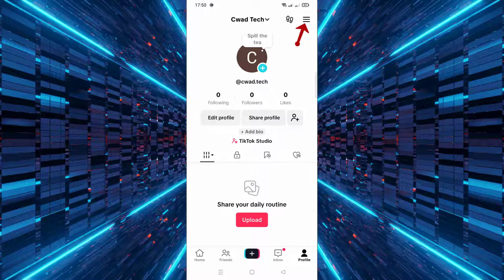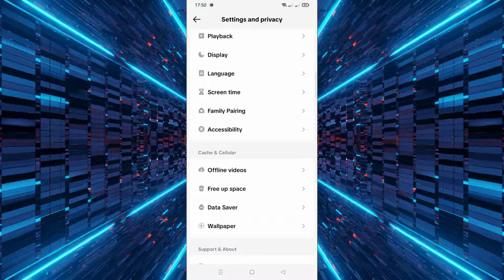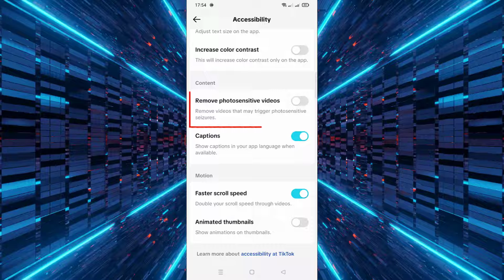How to Disable Photosensitive Videos on TikTok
Learn how to remove photosensitive videos on TikTok Android quickly and easily. 📱⚙️

This setting helps reduce flashing and intense light effects in TikTok videos. 👀🚫

Improve your TikTok viewing experience and protect your eyes from photosensitive triggers. 🛡️👓

Follow these simple steps to turn on the “Remove Photosensitive Video” option in TikTok app. ✅🔧

TikTok tutorial, Android tips, accessibility features, eye protection, video settings, remove flashing videos, photosensitive video removal, TikTok guide. 📲🔍

Make your TikTok usage safer and more comfortable today! 🌟📵